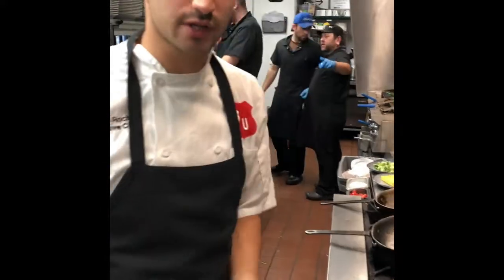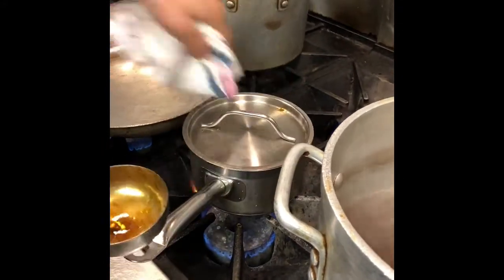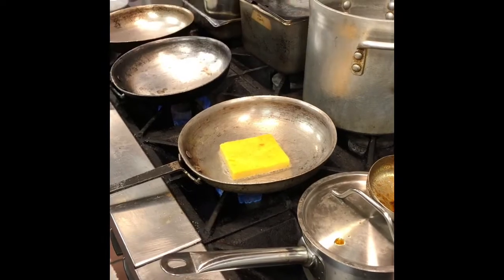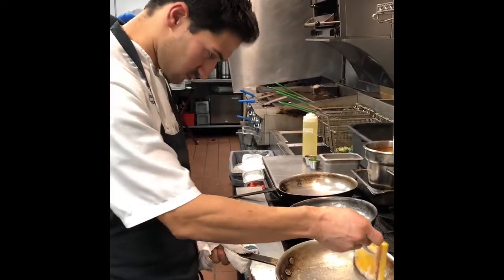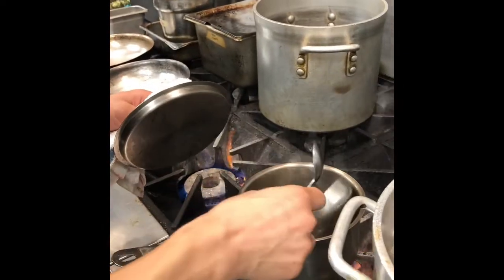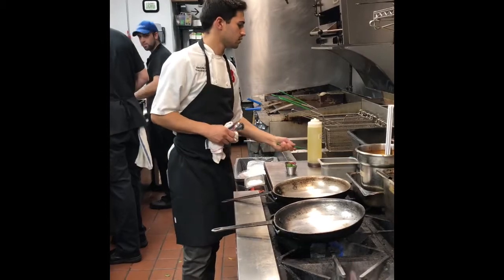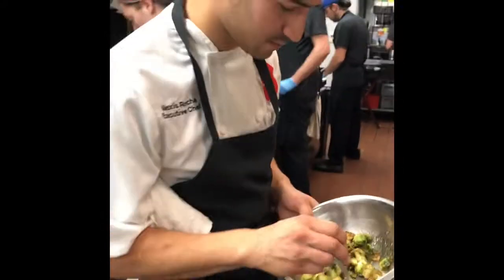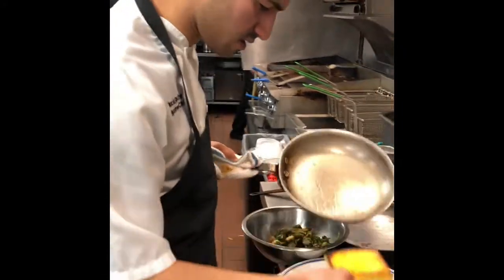Chef Alexis Rocha, Butcher’s Union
GR|MAG visited Butcher’s Union to see chef Alexis Rocha at work. He is making the pomegranate braised short rib.